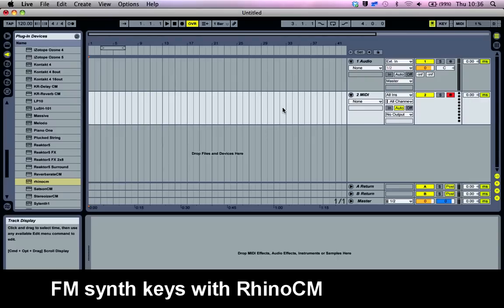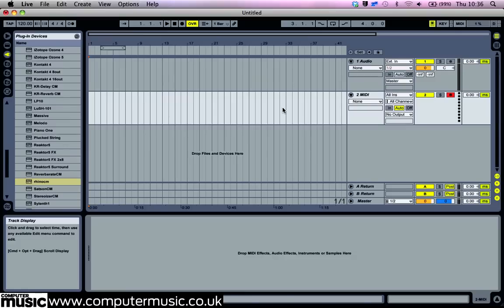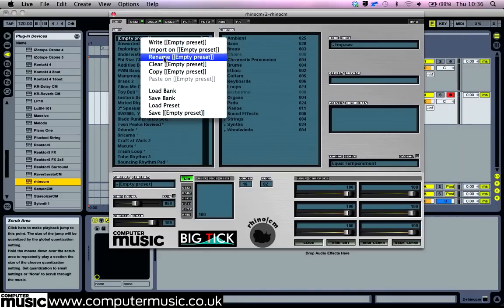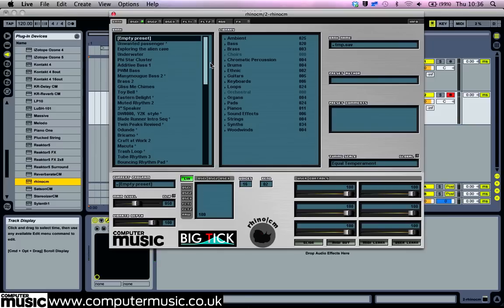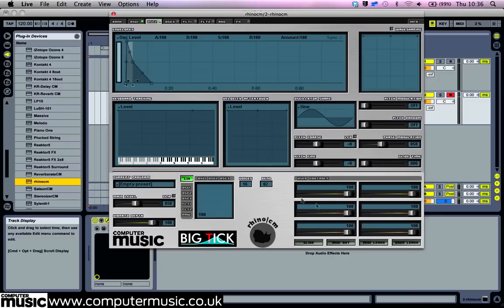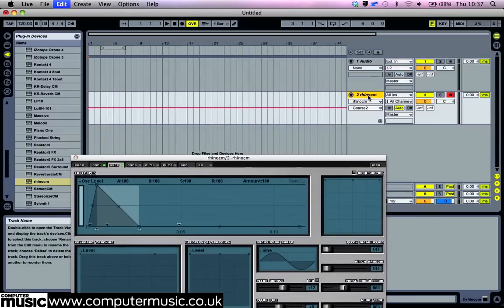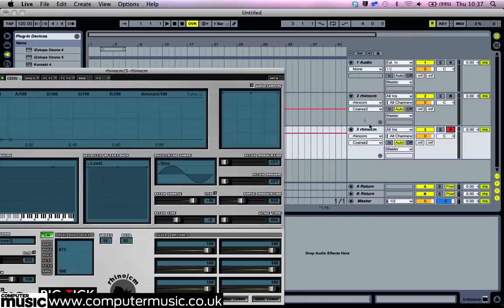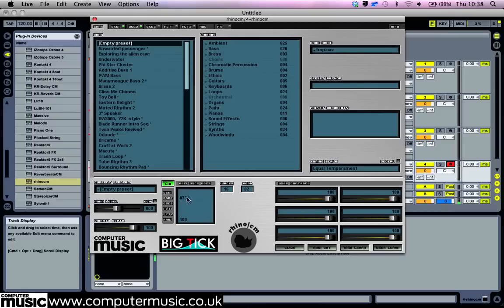FREE FM synth plugin: RhinoCM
This synth plugin is available only with Computer Music magazine.